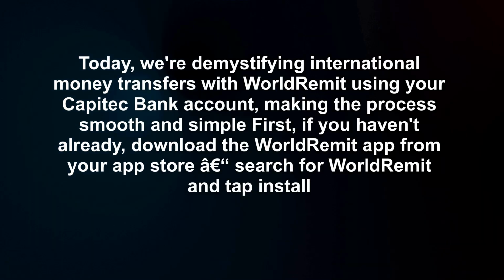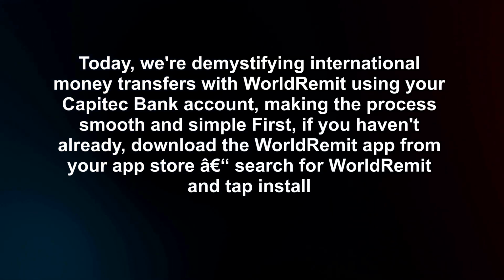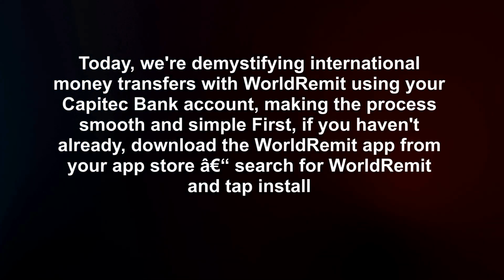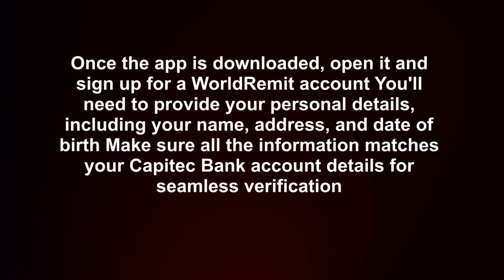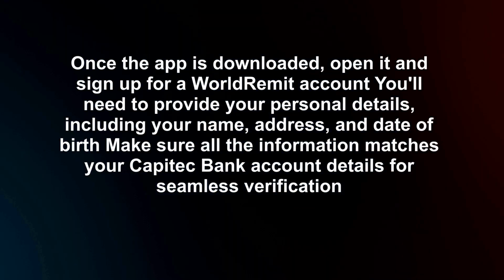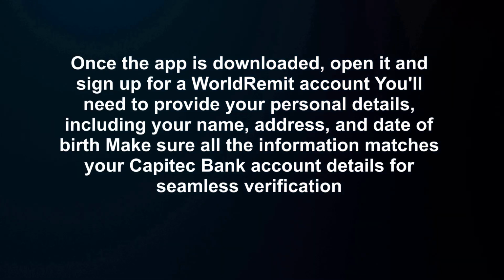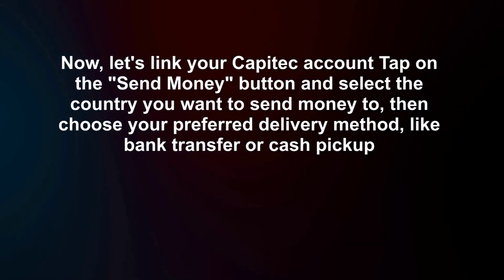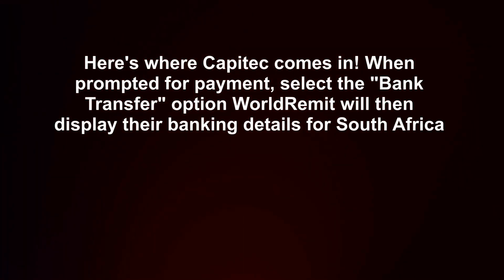How Send Money Internationally World Worldremit Using Capitec - GUIDE!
How Send Money Internationally World Worldremit Using Capitec details how to send international money transfers via Worldremit using Capitec Bank, outlining account linking, transfer initiation, and the specific steps for Capitec users to seamlessly send money abroad.

00:00 Intro
00:07 Download WorldRemit App
00:16 Sign Up
00:24 Link Capitec Account
00:30 Select Bank Transfer
00:34 Add Beneficiary in Capitec App
00:43 Confirm Payment